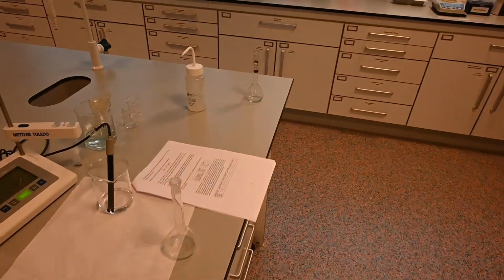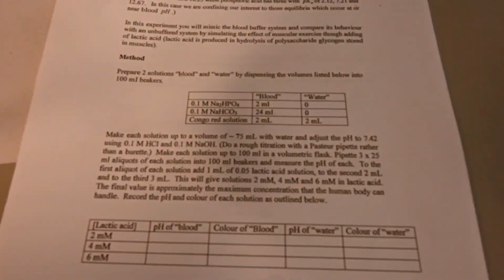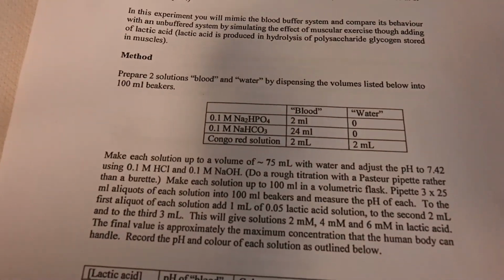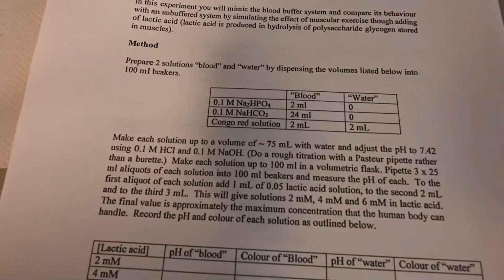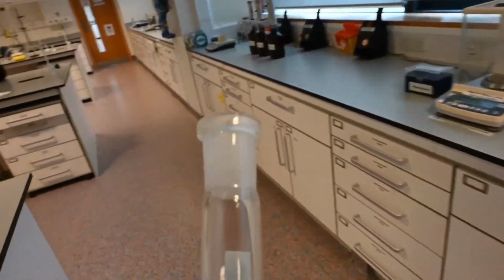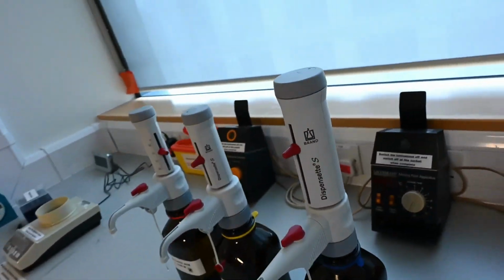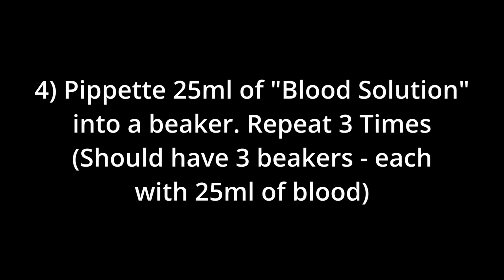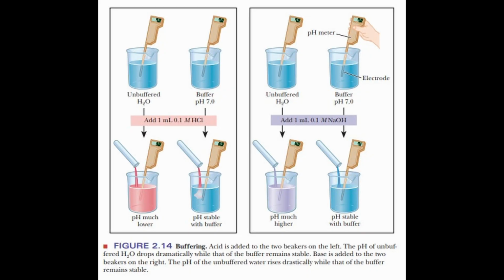Buffers are Acids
We show you the instructor's point of view (IPOV) video of running this buffers/indicators/acid experiment in the lab.

No frills, bona-fide.

Actor and Director: Fun Man Fung
Actor and Producer/ Video Edit: Filip Stypula
Filming equipment credit: Mr. Stypula

- Samuel Beckett